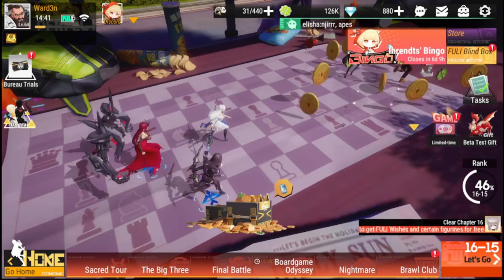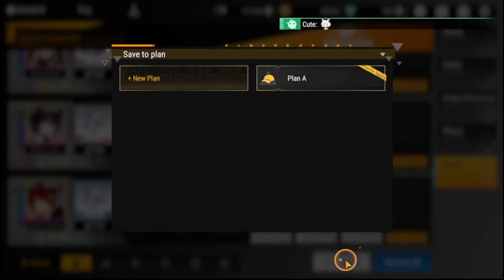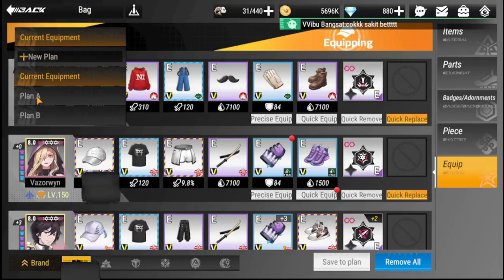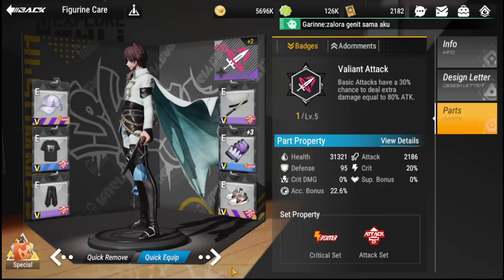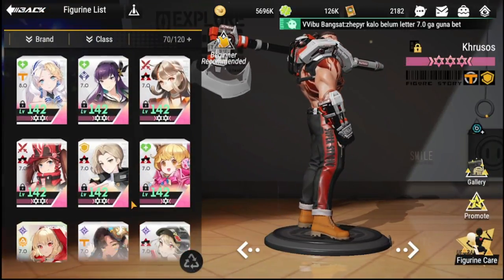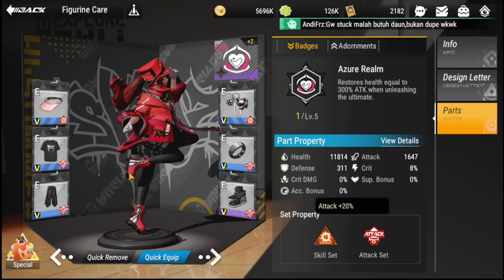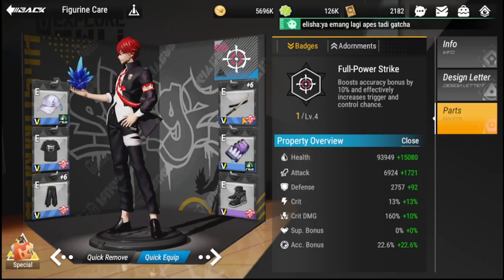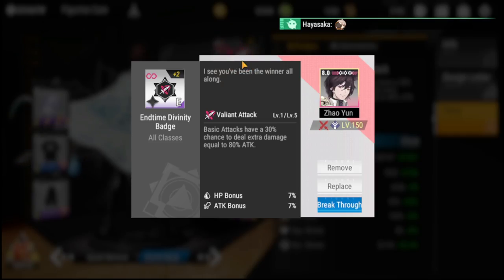[Figure Fantasy] GEAR GUIDE! | Everything you need to know about Parts and Badges!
Episode 343: Know how to properly uses your gears and how to optimize them.